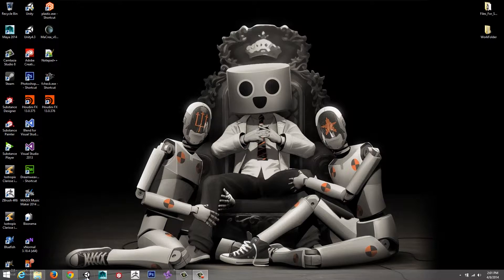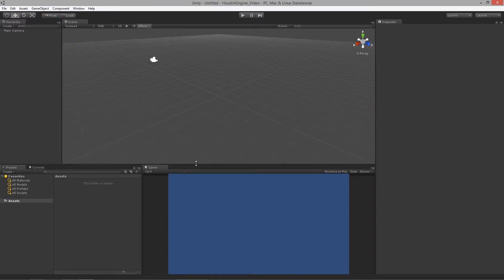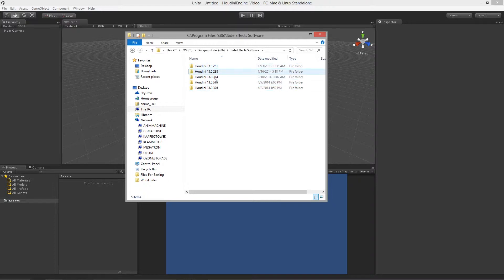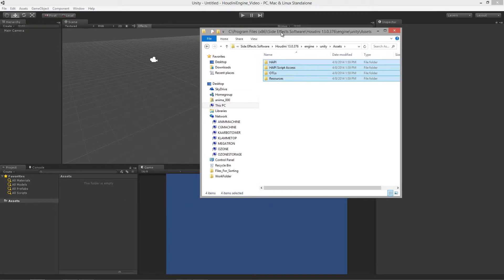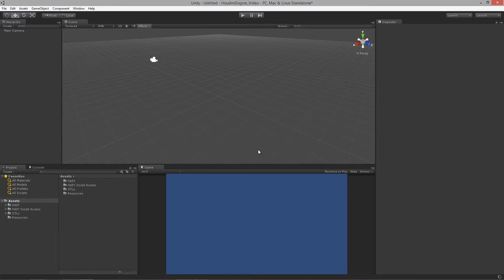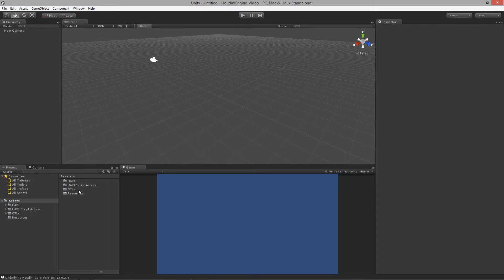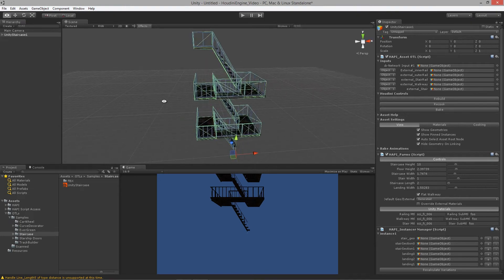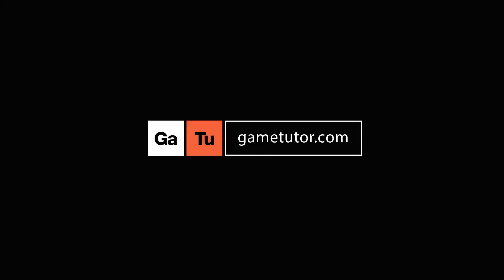Installing the Houdini Engine - Lesson 2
Installing the Houdini Engine

Now that we have all the files downloaded, we will take a look at the process of getting the Houdini Engine up and running in the Unity editor.